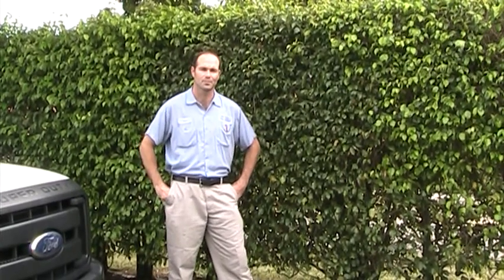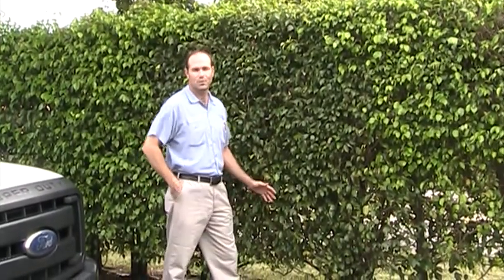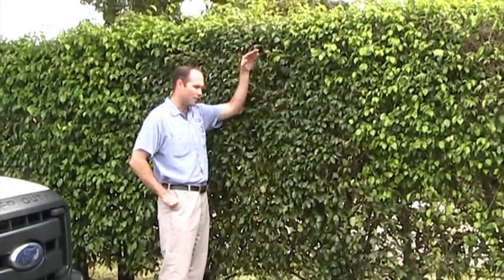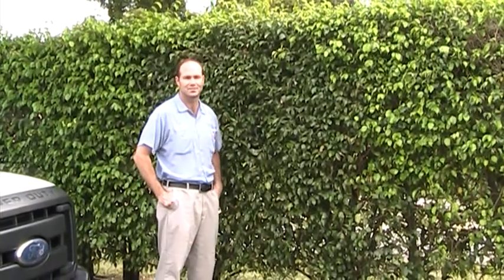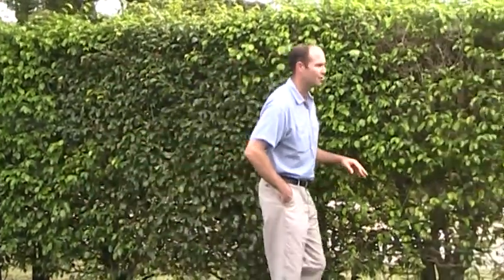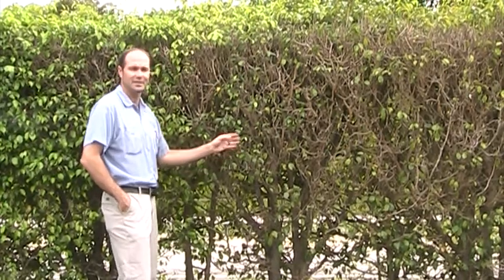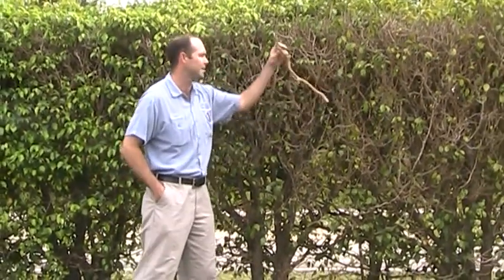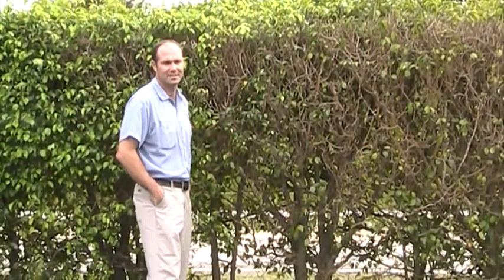How to identify the white fly in Florida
Total Property Control, Inc shows us how to identify the white fly in Florida.  This pest eats through palm trees and shrubs in record time.  If not treated quickly, they can cost the home owner a significant amount of money to replace the plant that has been devoured.

Total Property Control, Inc. believes in pest prevention for the white fly so that they do not attack your plants in the first place.